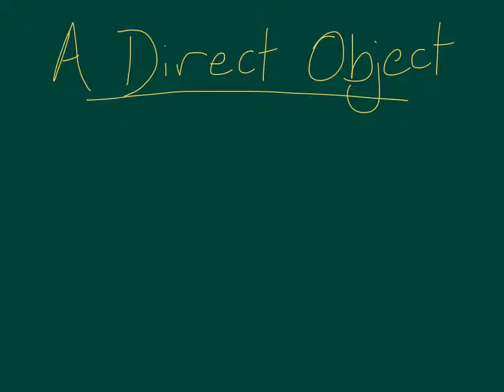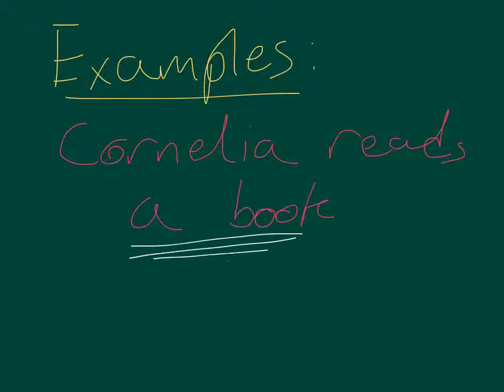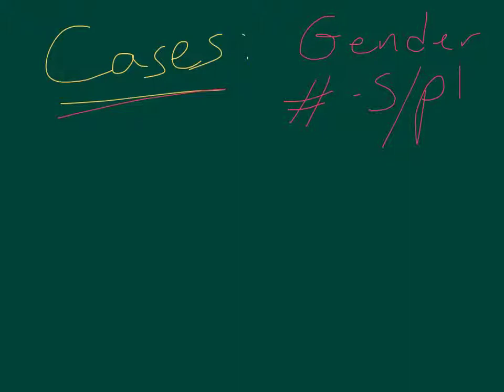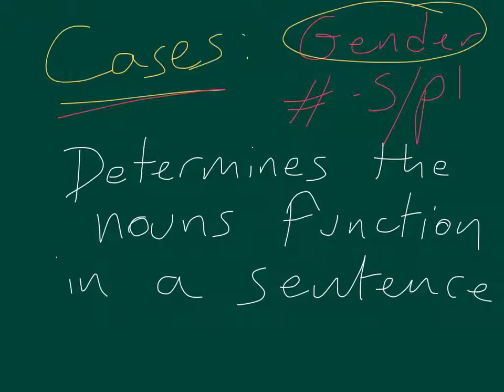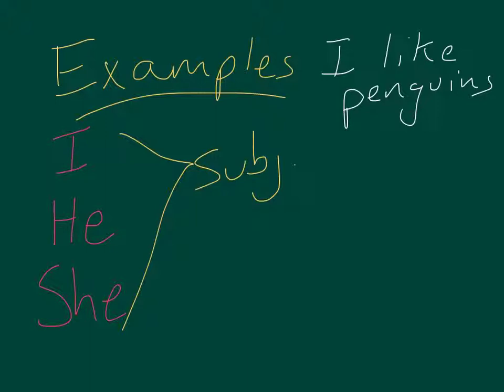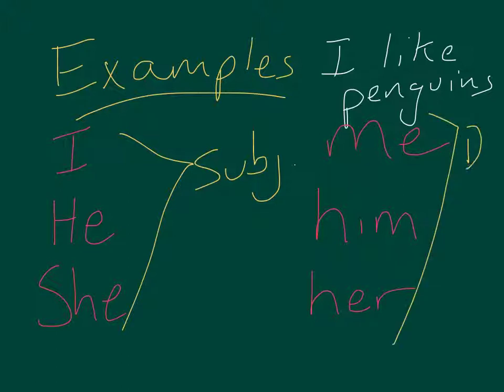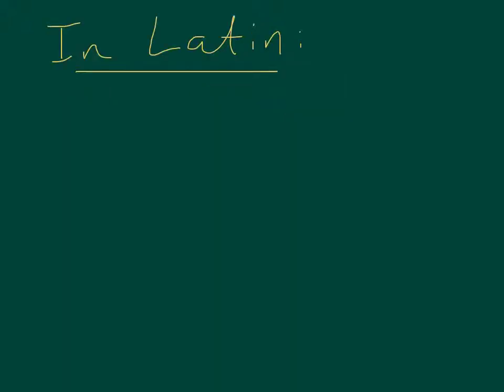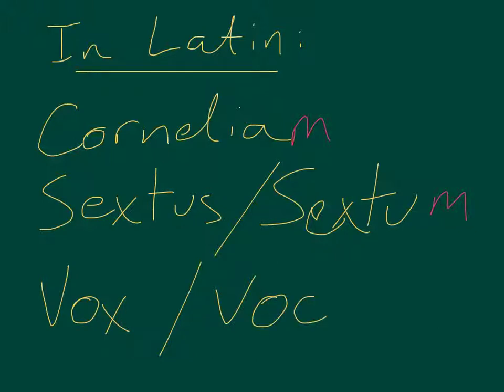More on cases and direct objects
more about cases and do